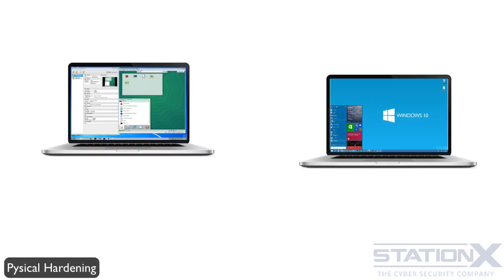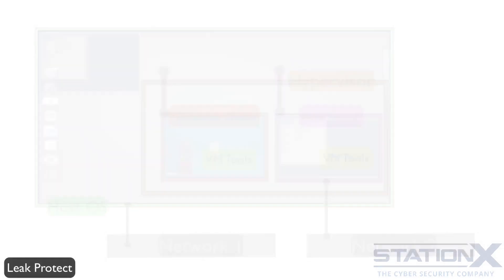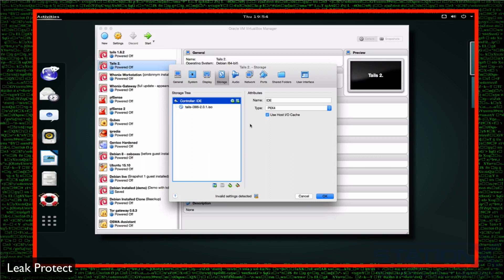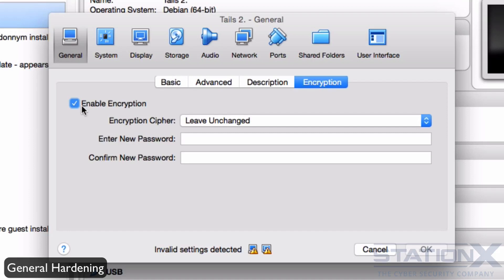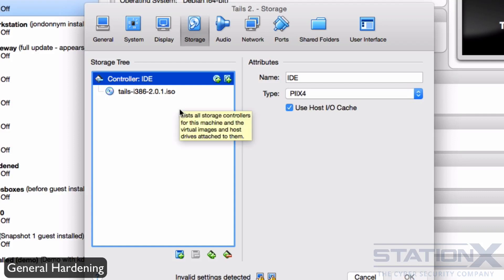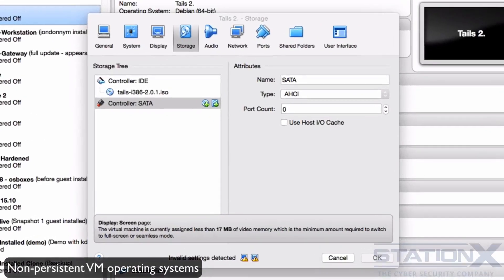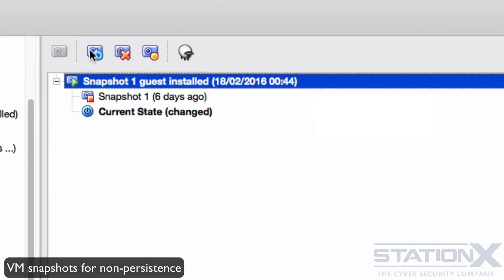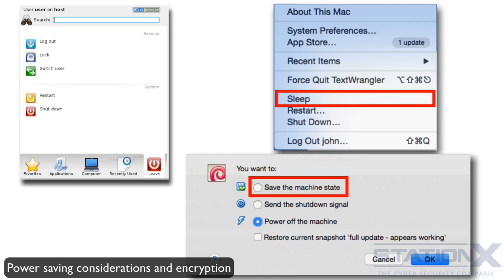104 Virtual Machine Hardening 1